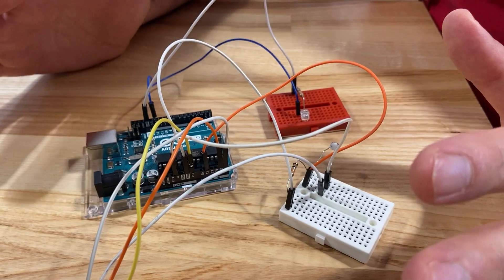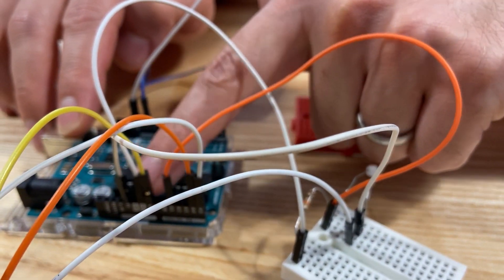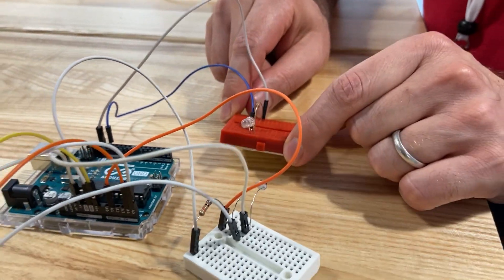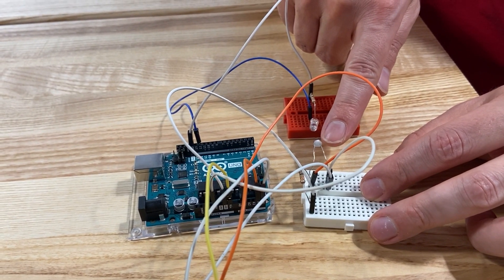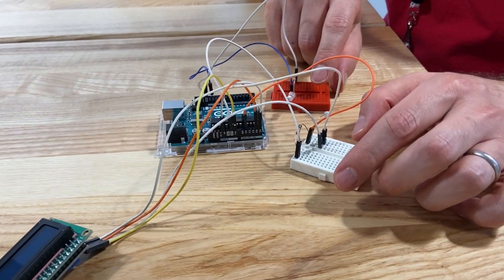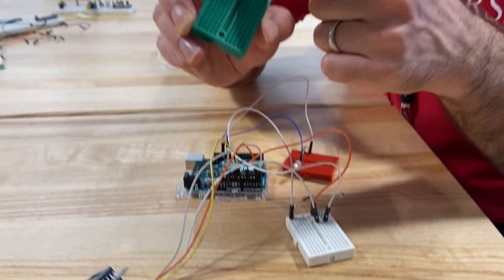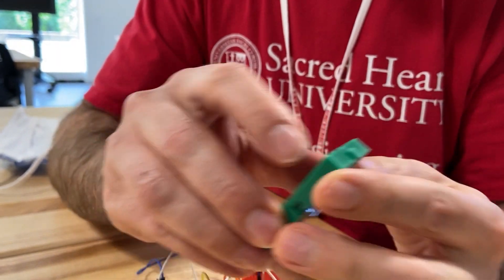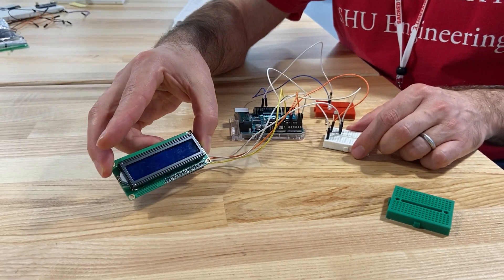Morse Code Sender (TX) and Receiver (RX) hardware explanation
Prof. Kaya explains the hardware components of the Morse Code Sender (TX) and Receiver (RX).